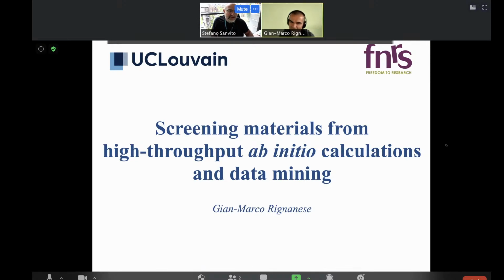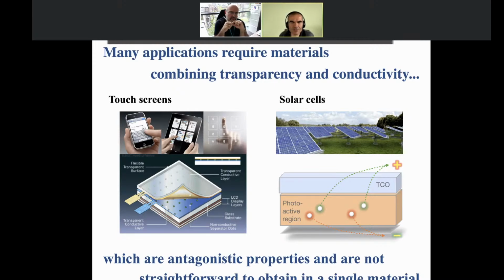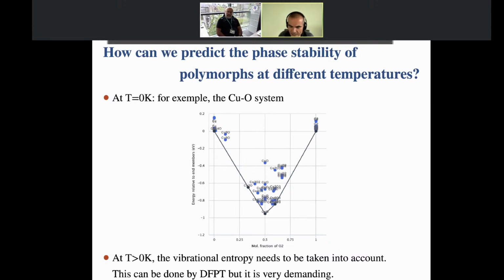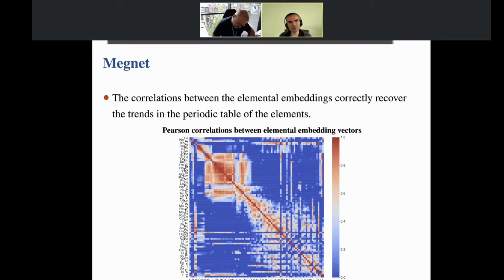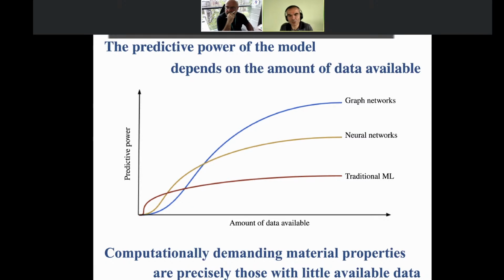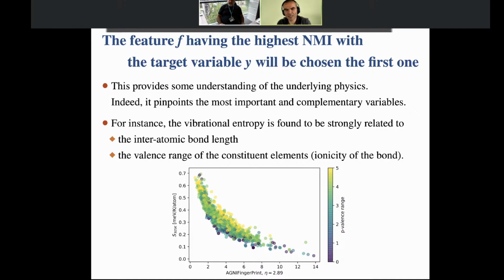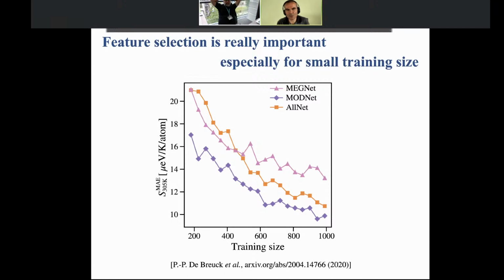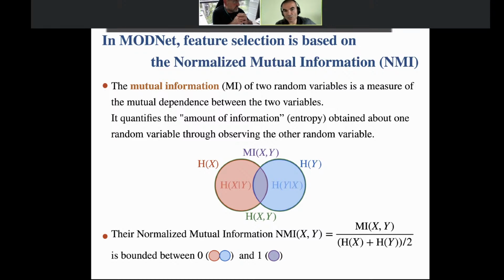ML4Science Seminar: Gian-Marco Rignanese, UCLouvain (Belgium)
Accelerating materials discovery through high-throughput ab initio calculations and data mining

Gian-Marco Rignanese, UCLouvain (Belgium)

With the progress of supercomputers and simulation codes, ab initio calculations have reached a level of maturity which makes it possible to screen thousands of materials searching for speciﬁc simple properties. In this talk, I will briefly present this so-called high-throughput ab initio approach and the recent progress achieved in this framework. More complex properties are, however, still out of reach for this high-throughput ab initio approach. In this framework, I will present how machine learning models can be trained on a limited set of ab initio calculations to achieve interesting predictions. The potential of these two approaches will be illustrated through a few recent examples.